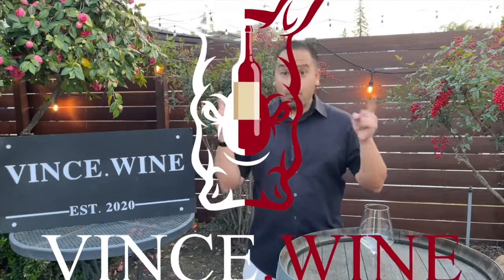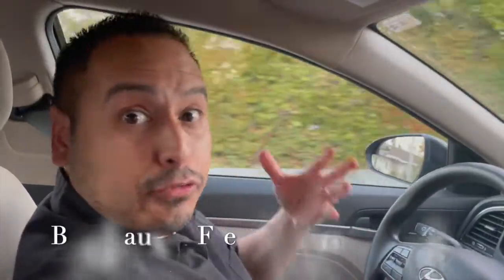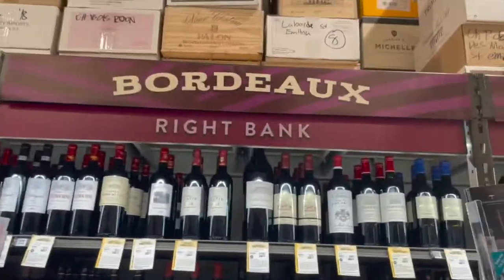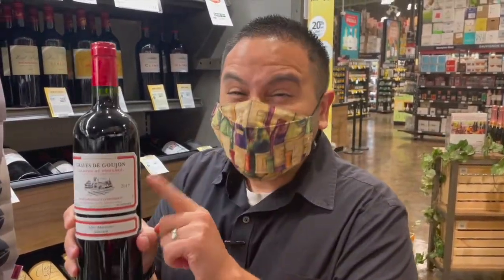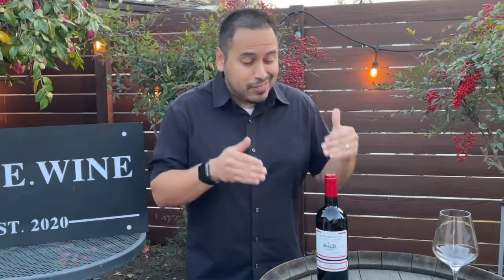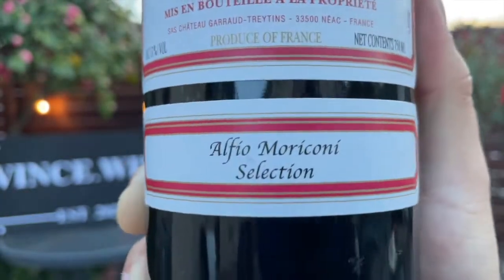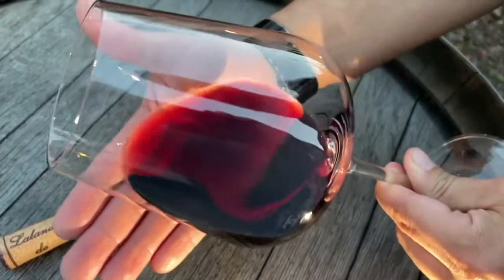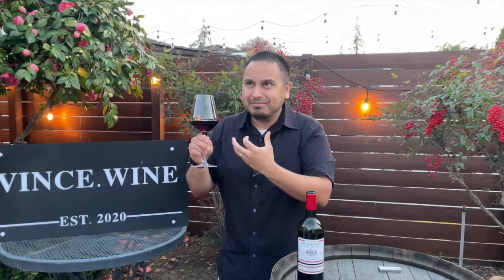BORDEAUX: All you Gotta Know! | How to Buy Bordeaux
Let's demystify this seemingly pompous and complicated wine. Bordeaux is stupendously  simple, surprisingly accessible, and insurmountably satisfying for any level of wine drinker. Let's learn how to start with Bordeaux on today's HOW TO WINE!